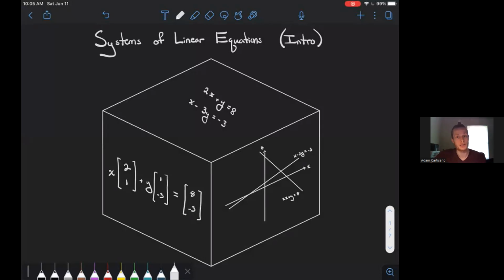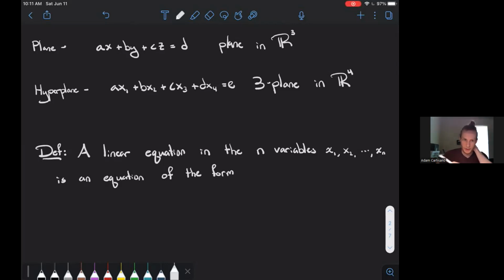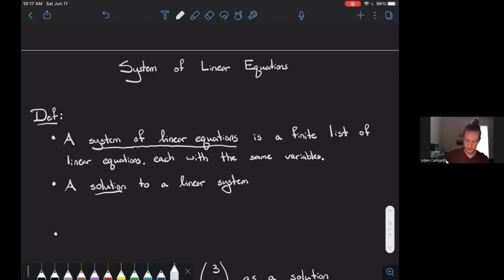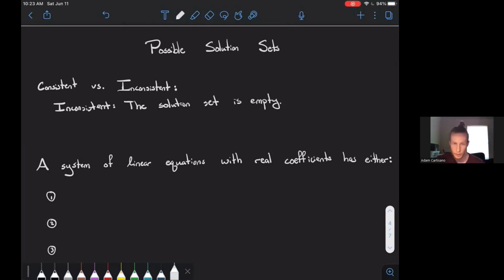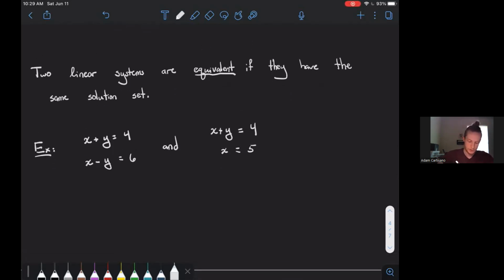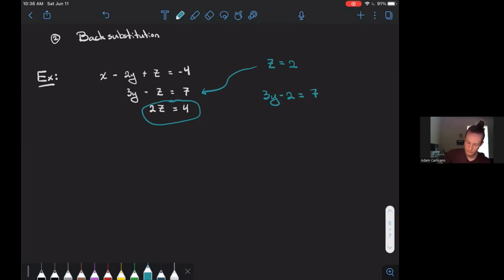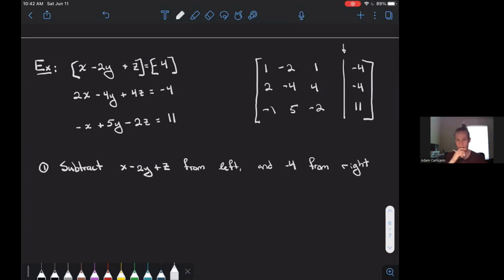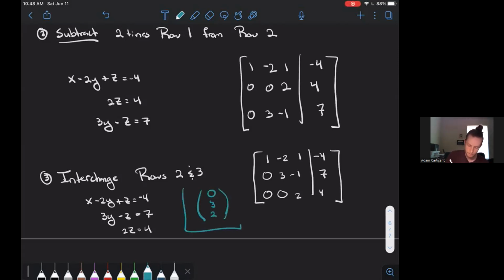Linear Algebra: Section 2.1 Lecture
This video is an introduction to systems of linear equations. We discuss what is a system, how do we solve it, etc.